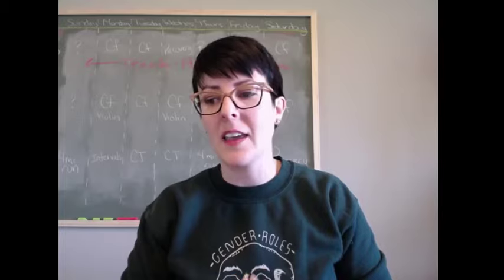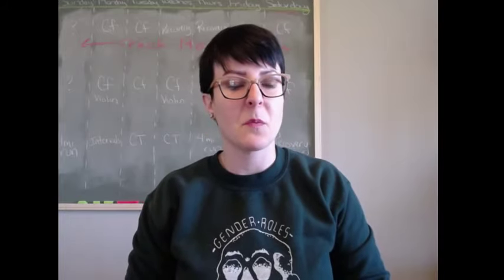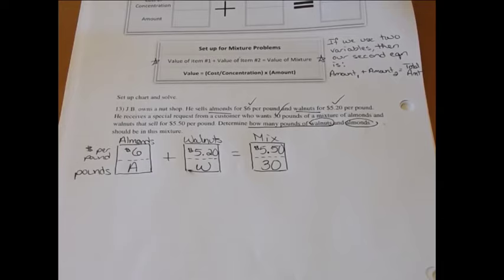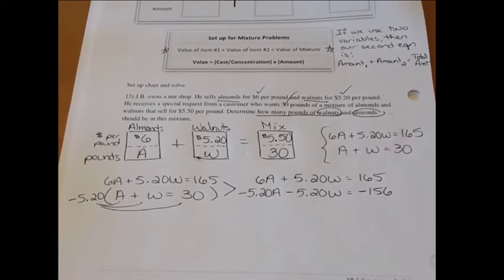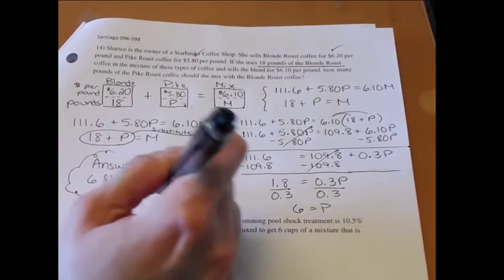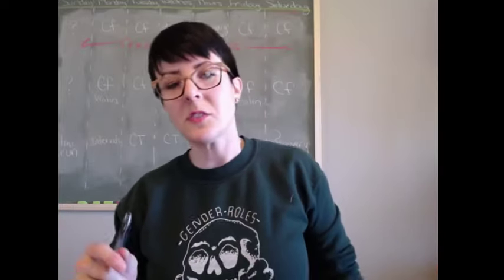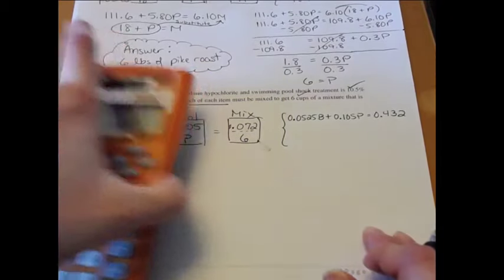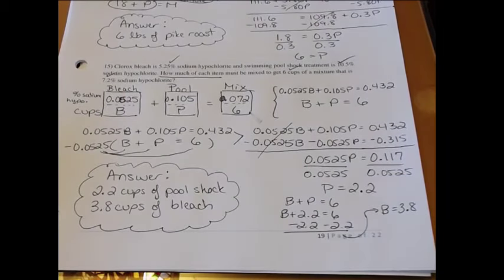098 Simple Interest and Mixture Problems Galore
We will recap simple interest problems (I = PRT) using two variables, and then we will move into solving mixture problems with two variables whenever necessary.